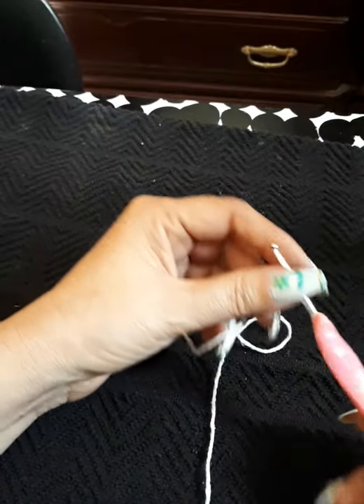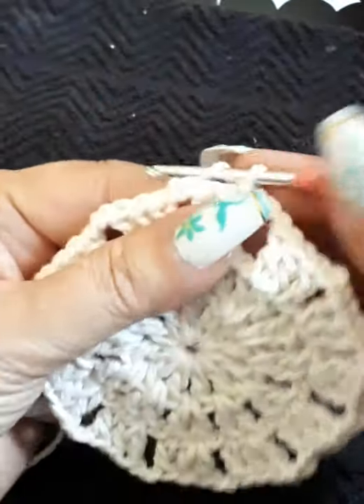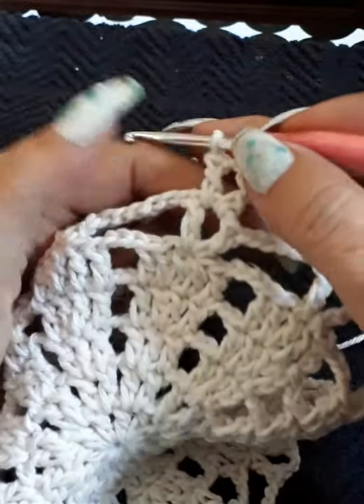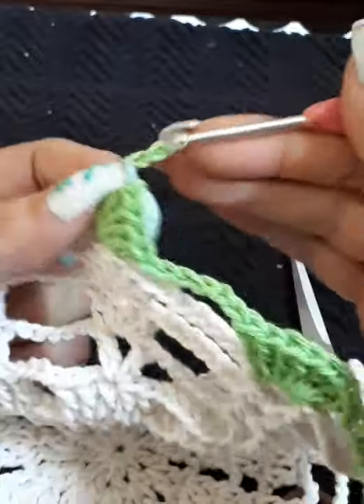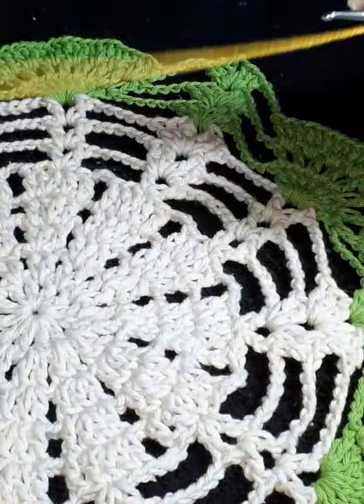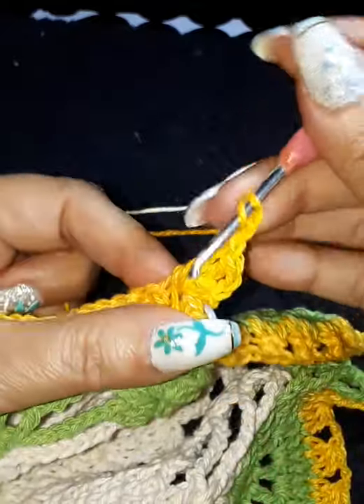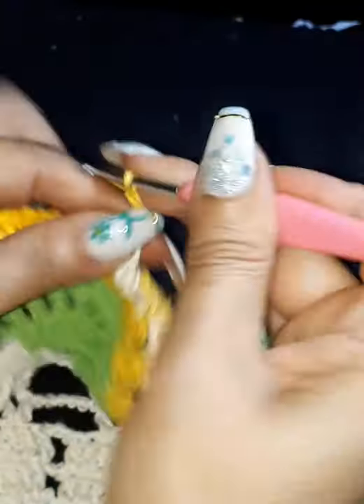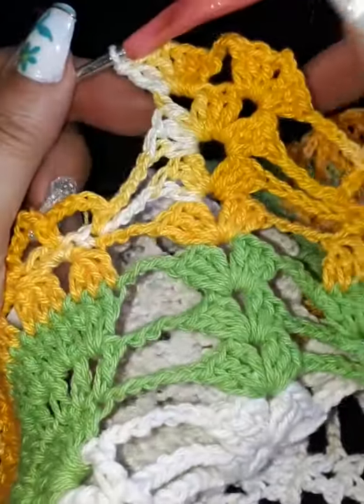Pineapple Table Runner 1/4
Hello everyone Thank you for being here creating these beautiful pieces with me and for the new comers welcome I hope you like what you see and if so please  join me by Subscribing, give it those thumbs up 👍👍 Share with your Family and Friends Tag me! It helps to circulate the video, and also to grow the Channel! Thank you for your Support!❤❤🌷

you'll need:
100% cotton thread

If your interested on these type of Threads here is the contact, her name is  Inez Vieira  she's  in Portugal
she sells
size#4,6,8,10,16,20,24
These  are soft 100% cotton
and available 1 kilo per cone (1.125gr) more or less.
on many colors, and multicolored. she sends overseas and you can pay by PayPal account, they automatically convert the money exchange.
Refer yourself to my channel or my name Maggie Lopes so she will no who sent you!